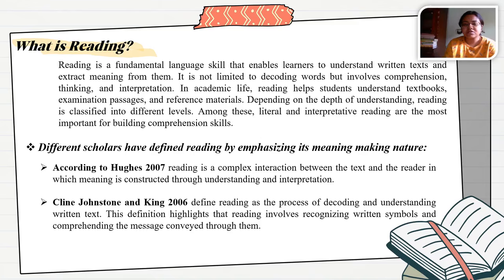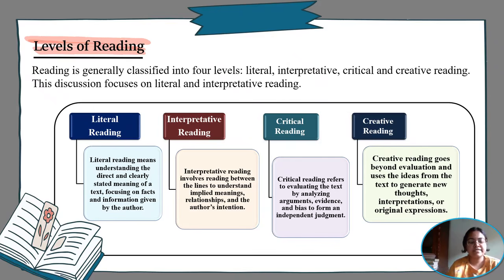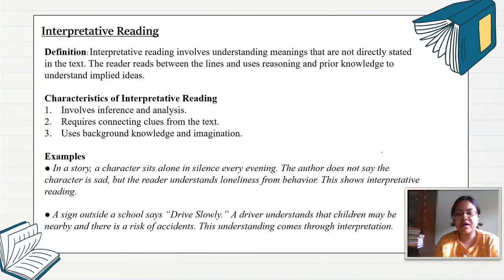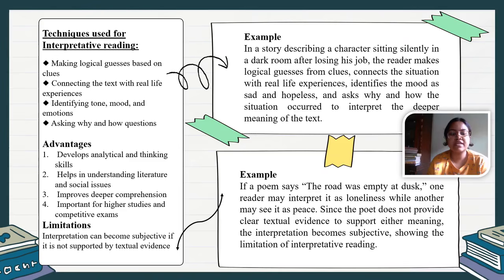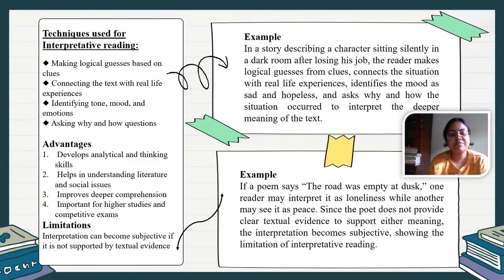Levels of Reading Literal Reading Interpretative Reading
Presented by Sneha Das, a B.Ed. 1st semester trainee (2025-27) of University BT & Evening College, Cooch Behar
Resource Person: Dr Aniruddha Burmon, Retd Professor of English, Cooch Behar